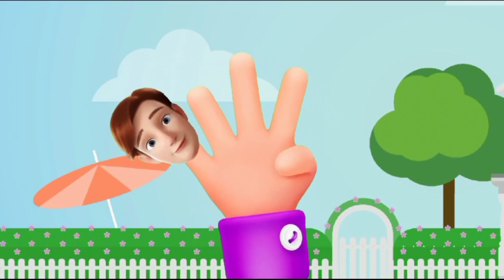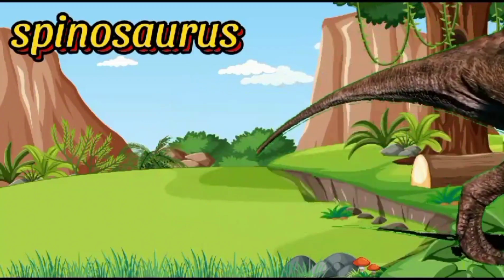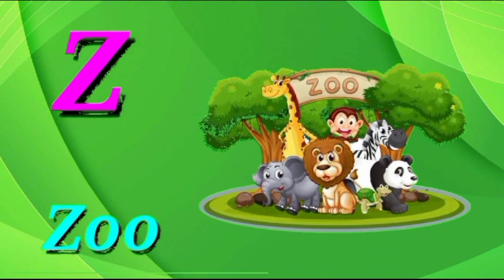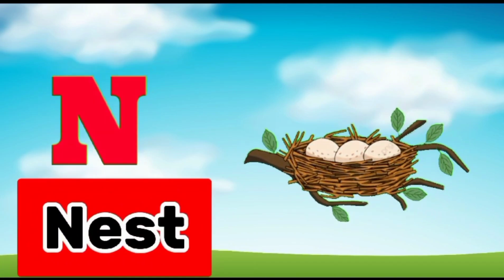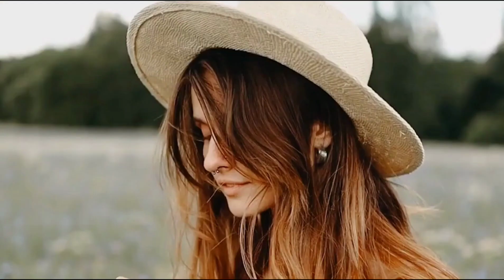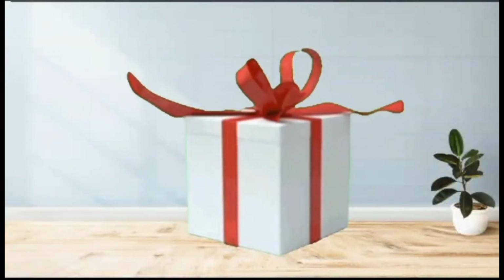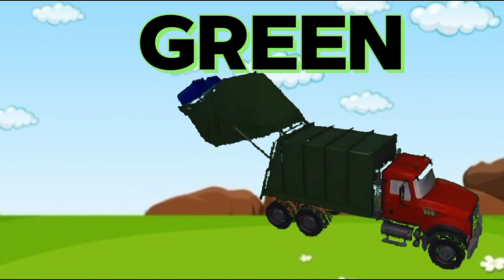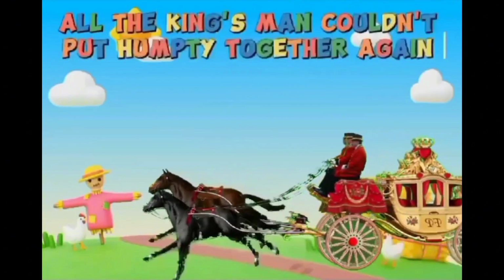Tom and Jerry + More Nursery Rhymes For kids#poems